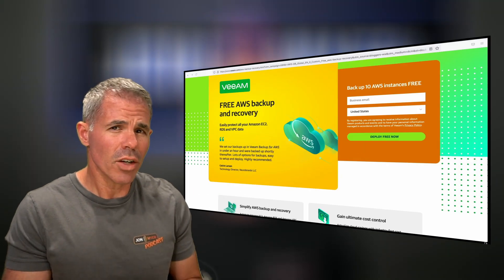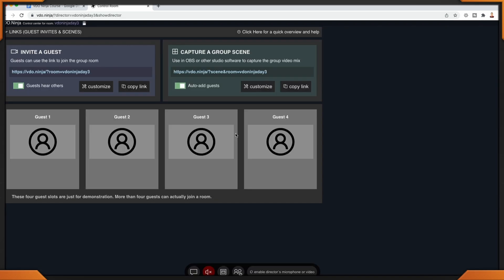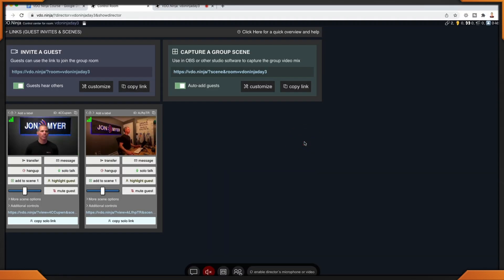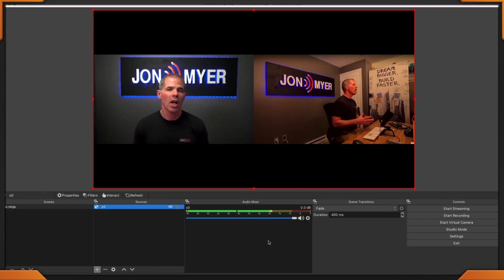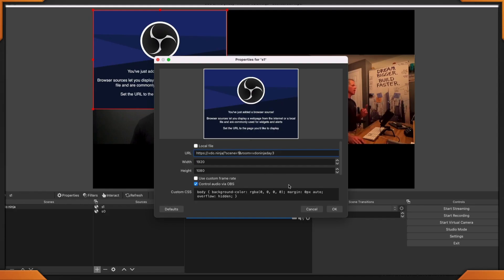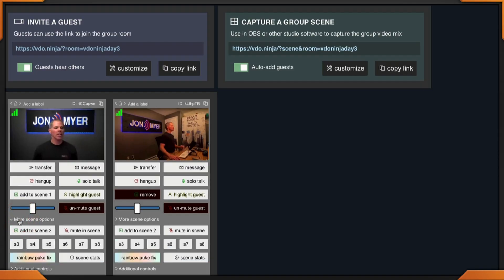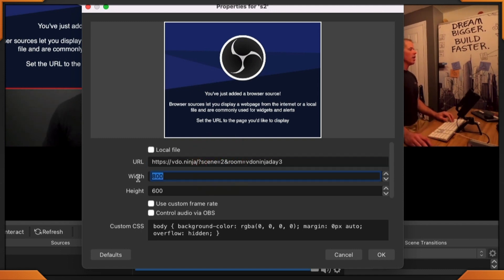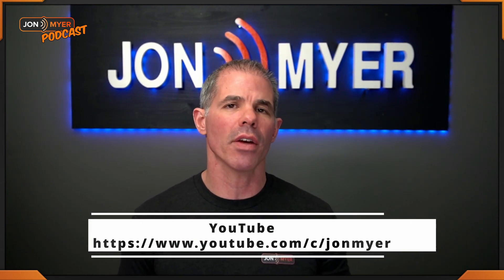Ep#73 In-depth Tutorial of VDO Ninja Director Panel Day 3 Tutorial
Welcome to Part 1 or 3 for VDO Ninja where we talk about the command center or the director panel in-depth in a three part series because there is just that much to show you

Adding the director as a performer or participant to the group chat
Director Guest communication
Additional Scene Options for a guest and how that relates to obs studio

⌚️ Timeline
0:00 Introduction